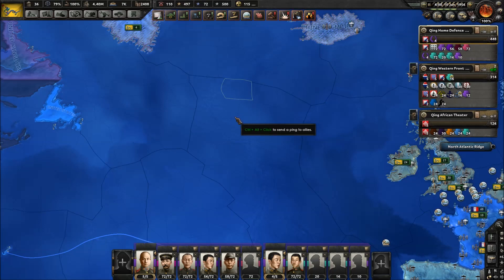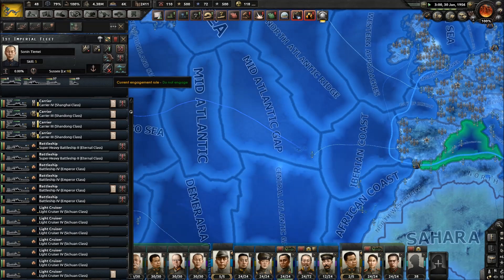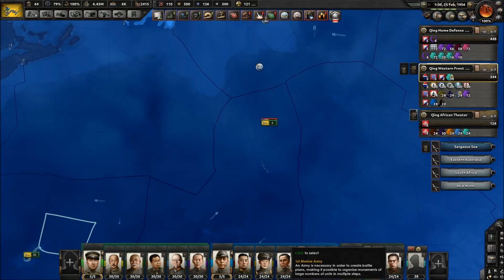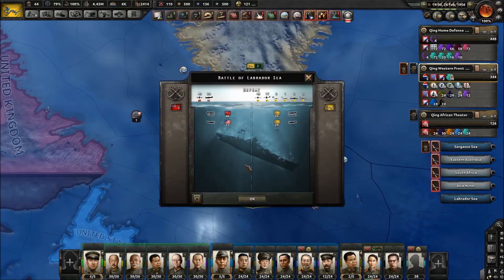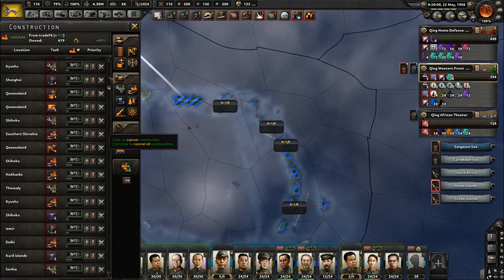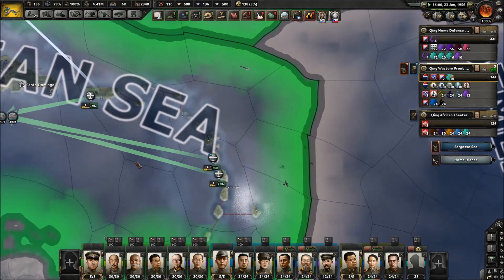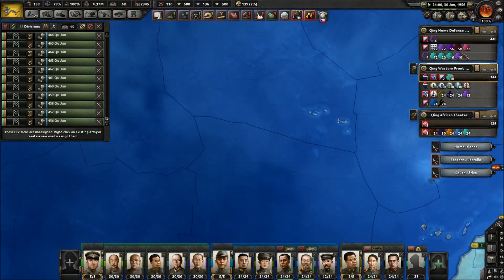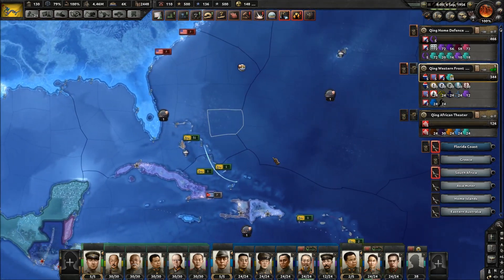HOI 4 Imperial Restoration Episode 52 - Glowing Caribbean Sea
In this episode, we start by returning all of our puppet state's units that they had given to us under our protectorate agreement. Next we execute our naval landing on Bermuda, securing this crucial island off the coast of America. From here our jet fighters can secure airspace over the eastern seaboard of the United States. Our Marine forces make a number of landings in the Caribbean ensure our air superiority in the Atlantic and capture key staging areas. The Allies had other plans though, they repeatedly nuked our airbase in the French Caribbean until we were able to challenge their air superiority over the Caribbean Sea.

Mods Used:
More Variants
Tank Size Mod

All music is owned or licensed by Paradox Interactive for Hearts of Iron 4.